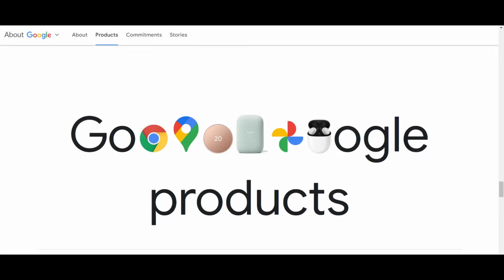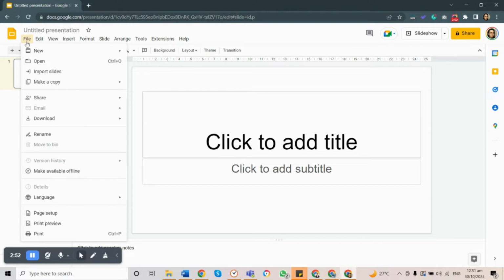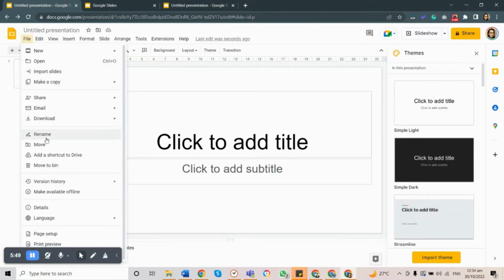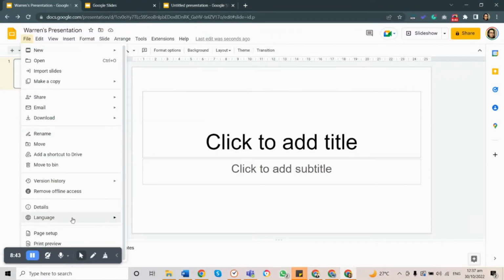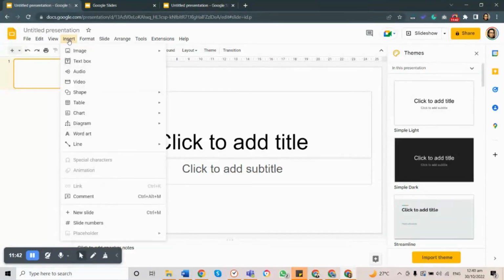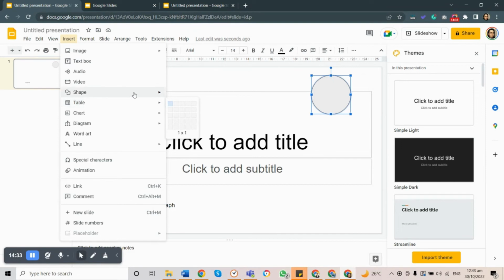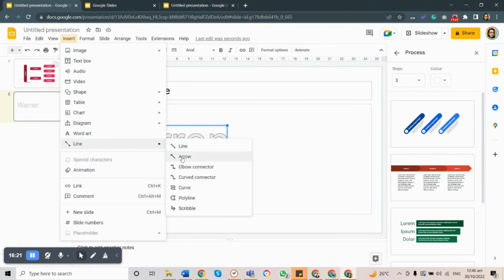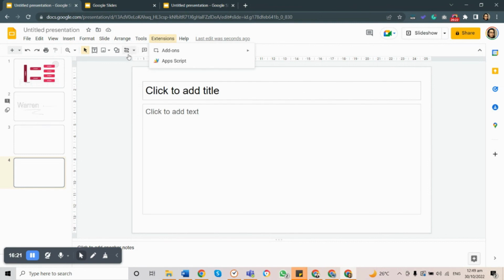How to use Google Slides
Hello👋🏻, In this video, I'm gonna share how to navigate the various tools that are available in Google slides and how it can help you to be more effective in your daily online tasks.

I am Warren your reliable virtual assistant.

Do you want to be virtually assisted by me?